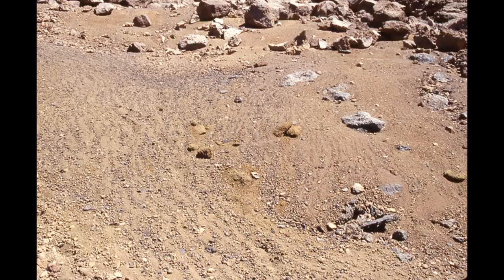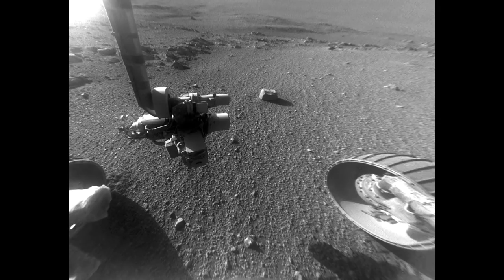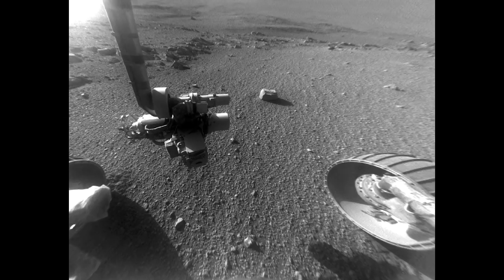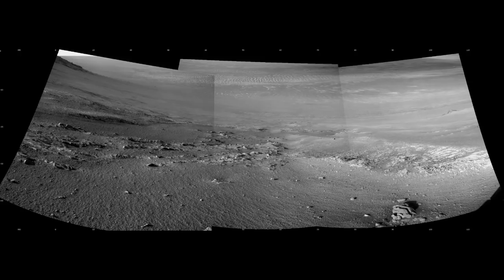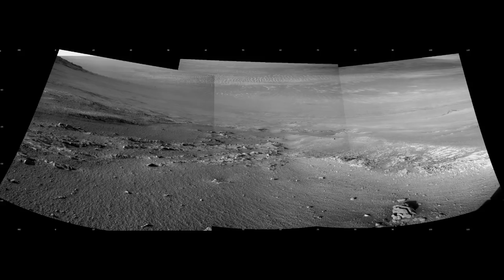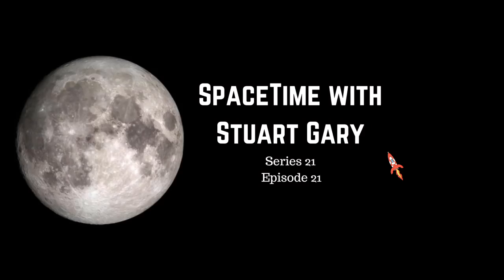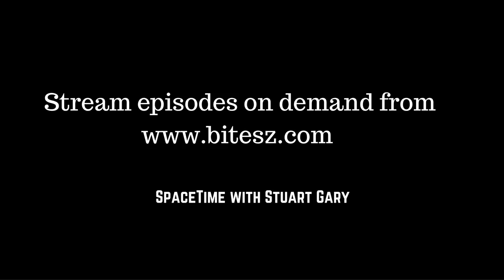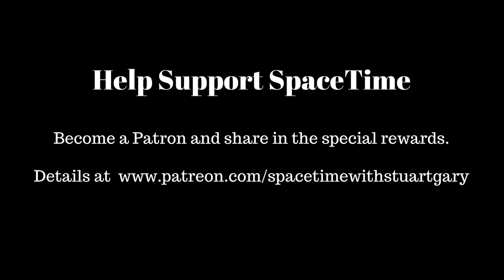New studies suggest the Moon has loads of water - SpaceTime with Stuart Gary S21E21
*New studies suggest the Moon has loads of water
A new analysis of data from two lunar missions finds evidence that the Moon's water is widely distributed across the surface and not confined to a particular region or type of terrain.  The findings indicate that lunar water appears to be present, though it's not necessarily easily accessible.

*Gravity’s effect on time
Professor Albert Einstein’s general theory of relativity has passed yet another test with scientists building the world’s first portable strontium laser lattice optical atomic clock and using it to measure time dilation in a gravitational field. Among its many predictions is that the passage of time changes in relation to a gravitational field – time moves slower the closer you are to a massive object.

*Long-Lived Mars Rover Opportunity Keeps Finding Surprises
NASA's Mars Exploration Rover Opportunity keeps providing surprises about the Red Planet, most recently with observations of possible "rock stripes."

Vitamin D may help prevent heart failure after heart attack.
Climate change triggers the fastest decline in Arctic sea ice in at least 1500 years.
Community minded teens more likely to use prophylactic protection during coitus.
The key to lifting teenage moods could be sitting in the kitchen pantry.

Plus: As a part of the SpaceTime family, you can get a free audio book of your choice, plus 30 days free access from audible.com. Just

If you're enjoying SpaceTime, please help out by sharing and telling your friends. The best recommendation I can get is one from you. Thank you…